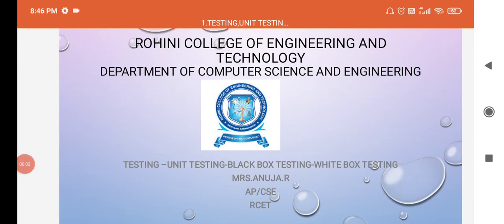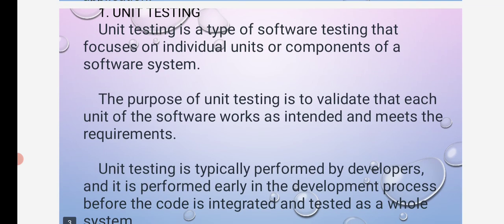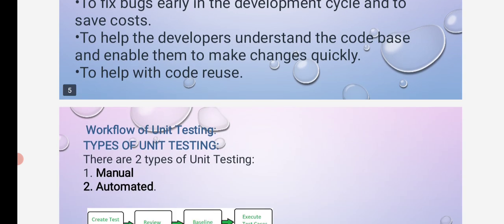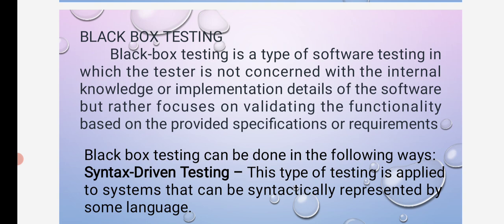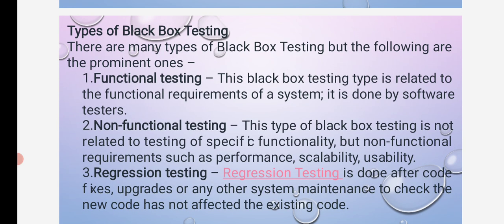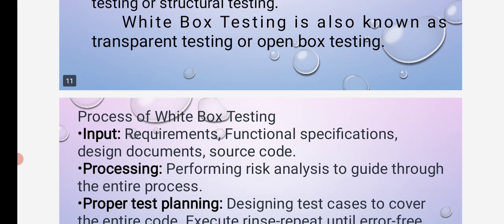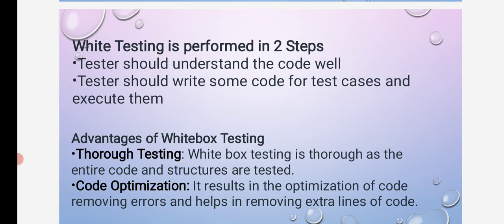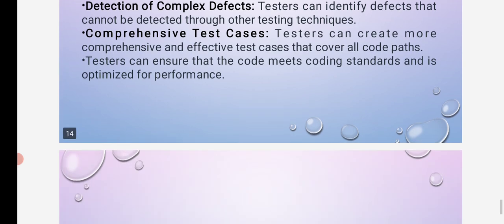4.1..Testing, unit, blackbox, white box testing